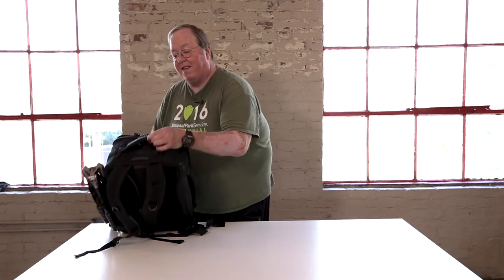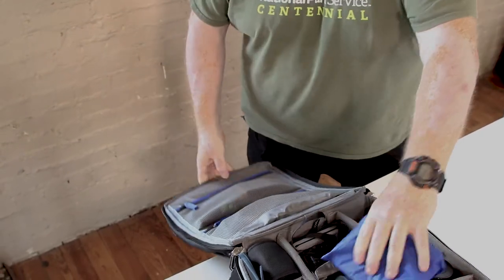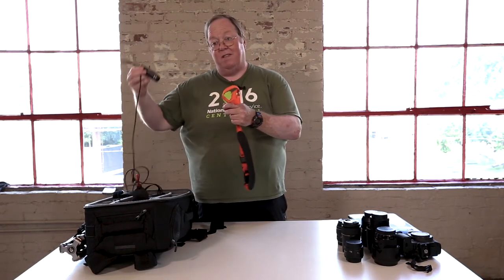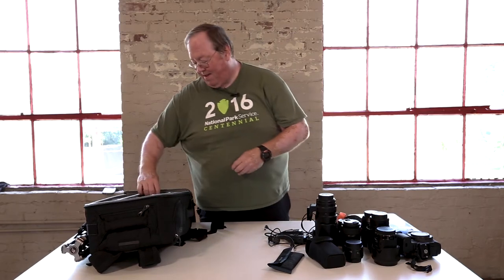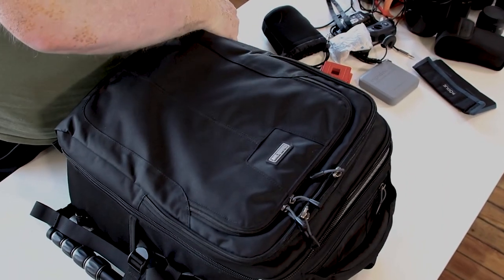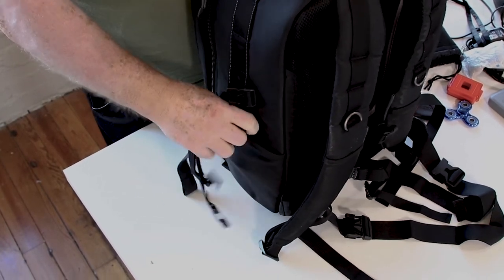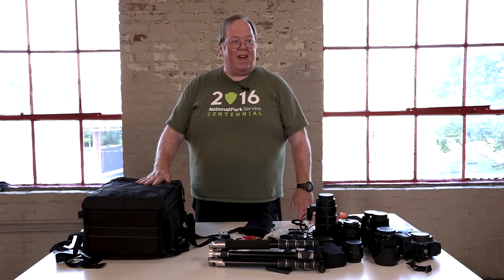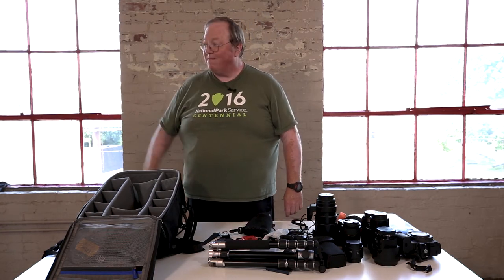Review of ThinkTank Airport Commuter Camera Backpack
Face it, we all struggle with finding the right way to carry our gear. A hard shell or a soft shell? Foam or Velcro adaptability?  Drop protection and weight or light but less security? And can we take it on a plane these days?
After using the Think Tank Airport Commuter for about 6 weeks I am thoroughly impressed. Despite what I’ve done to it the bag has held its shape well. It can carry my camera body, 5 lenses, accessories like filters, batters, remotes, a tripod, speedlights… well, just about everything I have, including a 15 inch laptop. And it keeps everything safe, padded, secure and ready to use. The exterior pockets make sense, the zippers are large and strong, and the straps make me feel secure with my 30 pounds of gear since a full backpack rigging system increases comfort. And it easily fits in most overhead compartments.

Since I’ve gotten it I’ve taken it everywhere and loved every minute.